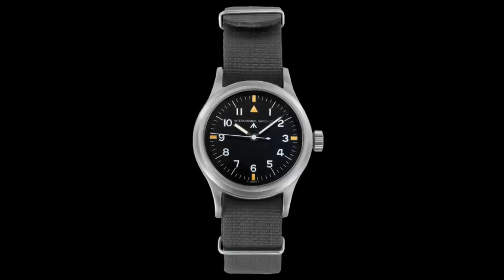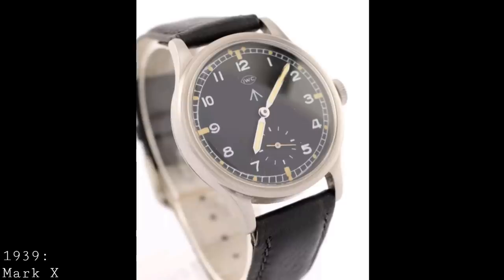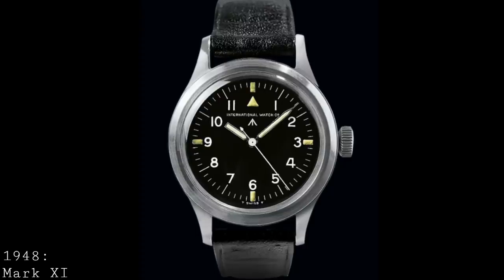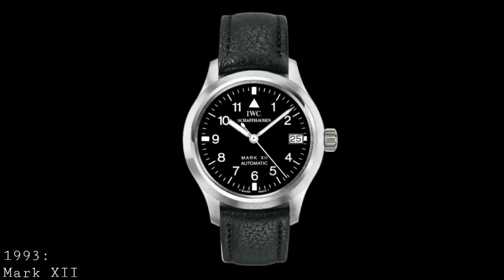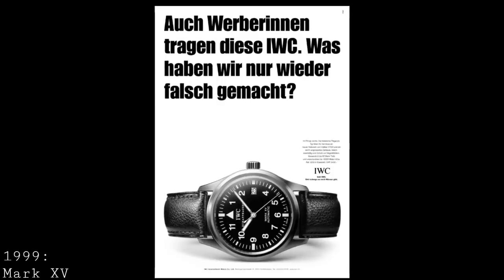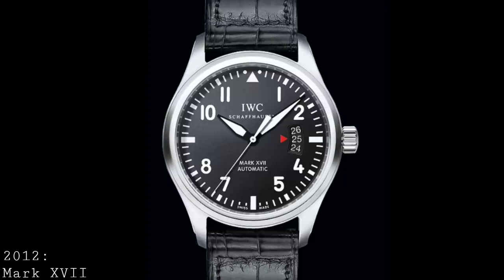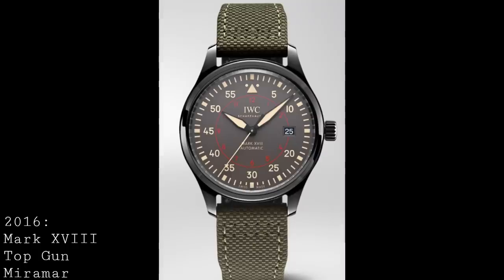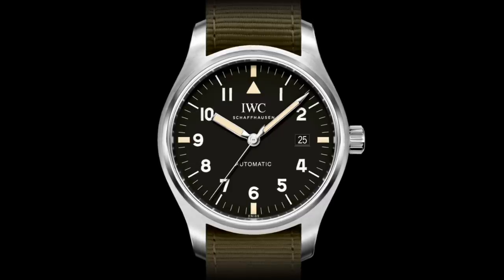Story of an Icon: IWC Mark Series Pilot Watch History | Armand The Watch Guy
In today's video, I would like to discuss the IWC Mark series which has been used across aviation since the 1940s and which has become the benchmark for 3 hand pilot watches and military watches alike. These mechanical watches have found themselves on the wrists of the pilots of the RAF and Fleet Air Arm in addition to a multitude of other users.